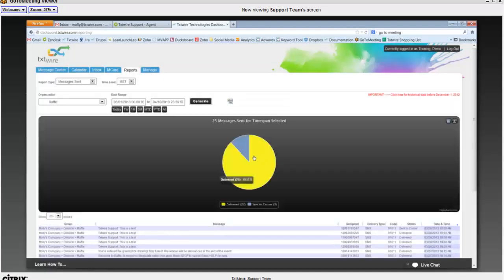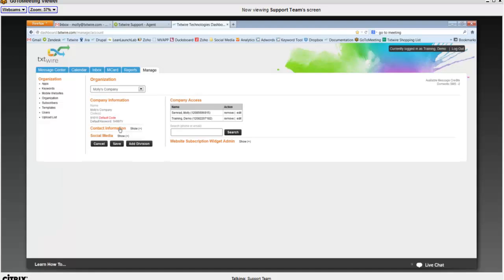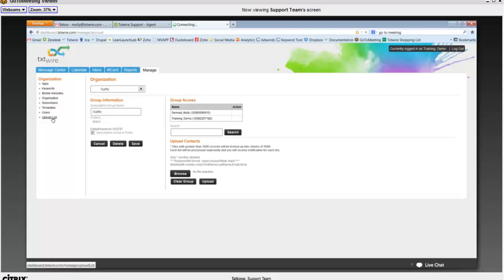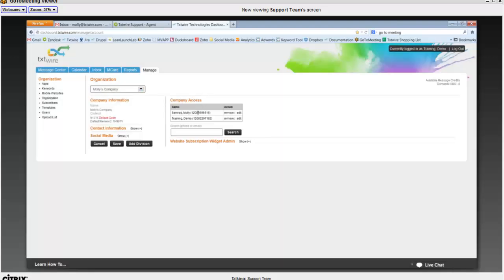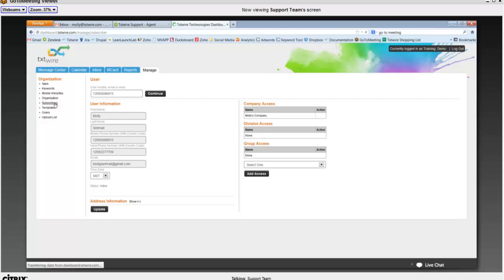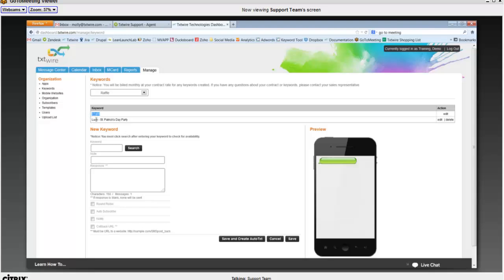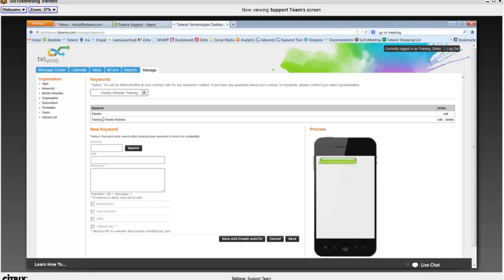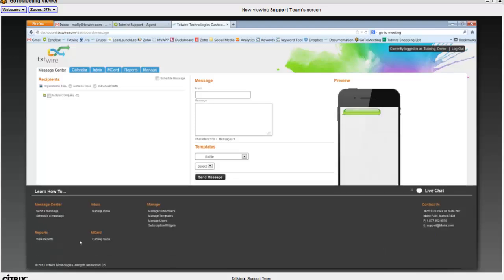txtwire webinar part2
Back office training part 2